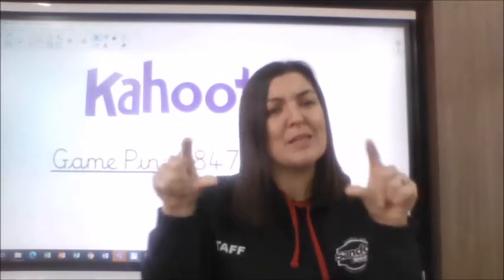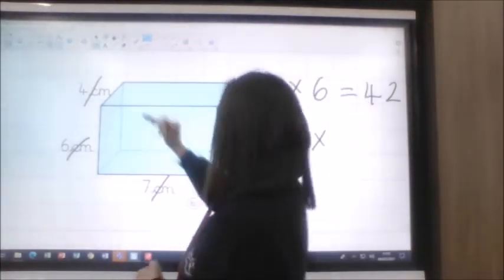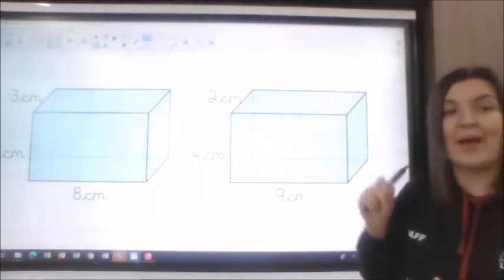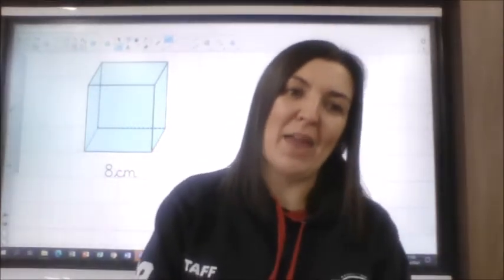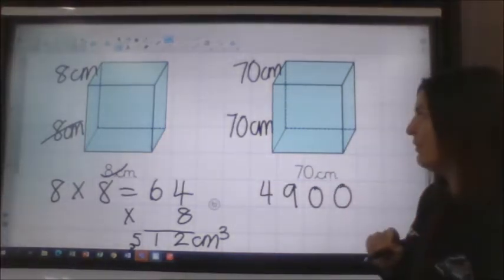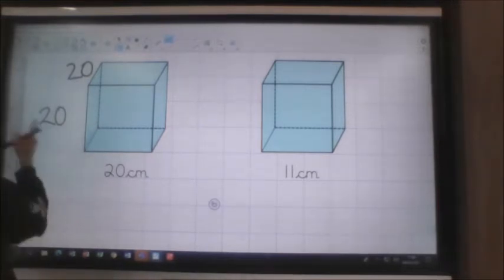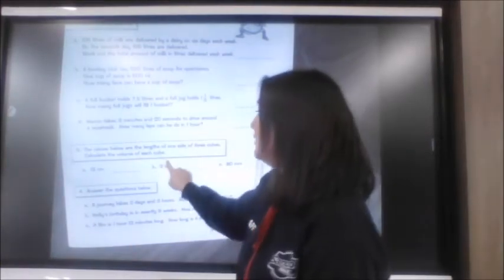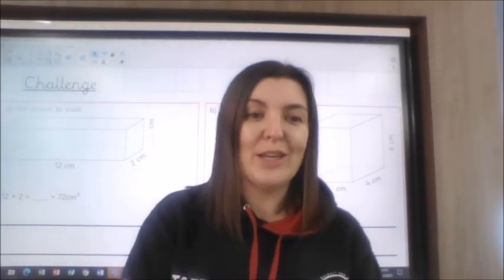Y6: 10th February Mrs Carter's Maths